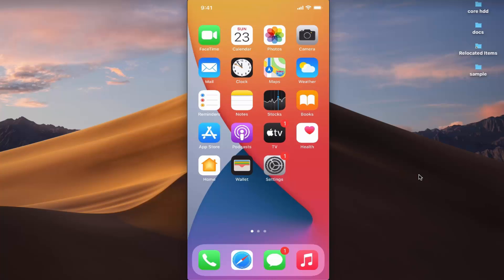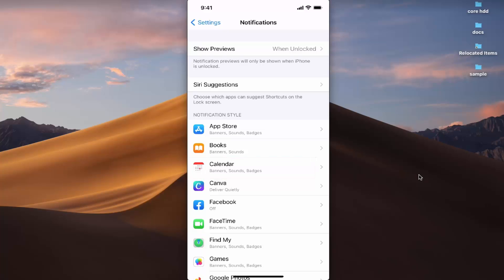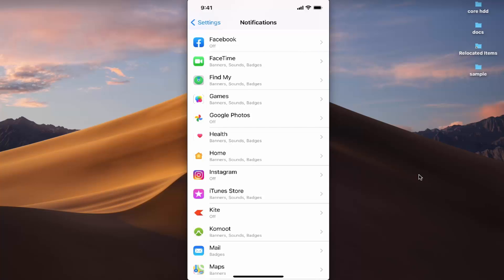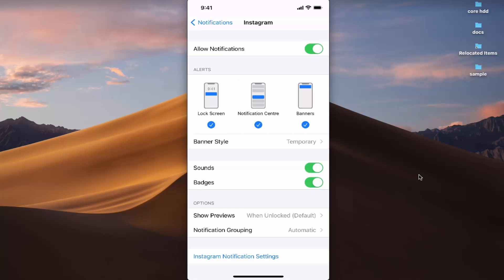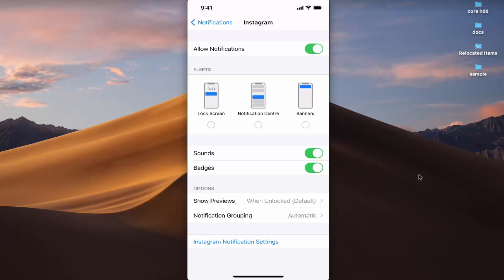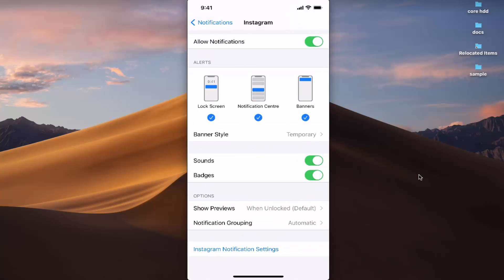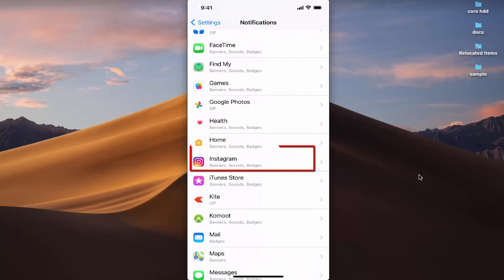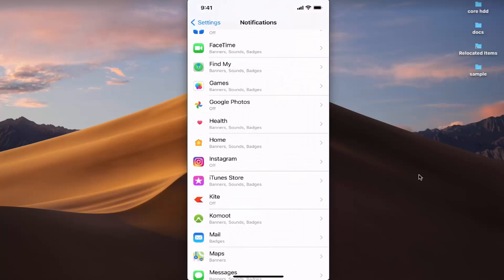How to Turn Off Push Notifications on iPhone | How to Hide All Notifications on Your iPhone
🔔📱 **Take Control of Your Notifications: How to Manage Push Notifications on iPhone!** 🚀🔗

Stay in the loop without feeling overwhelmed! Our guide on "How to Turn On/Off Push Notifications on iPhone" will empower you to customize your notification settings for a more tailored and focused mobile experience.

🌟 **Tutorial Highlights:**
- 🛠️ **Accessing Notification Settings:** Dive into your iPhone settings to find the notification configuration.
- 🔄 **Enabling/Disabling App Notifications:** Turn on or off push notifications for individual apps.
- 🔕 **Configuring Notification Preferences:** Customize the behavior of notifications to suit your preferences.
- 🕒 **Setting Do Not Disturb (DND):** Temporarily silence notifications when needed.

🔗 **Step-by-Step Guide:**
1. **Open iPhone Settings:**
   - Unlock your iPhone and go to the "Settings" app.

2. **Navigate to Notifications:**
   - Scroll down and tap on "Notifications."

3. **Select App:**
   - Choose the app for which you want to manage notifications.

4. **Enable/Disable Allow Notifications:**
   - Toggle the switch next to "Allow Notifications" to turn on or off notifications for that specific app.

5. **Configure Additional Settings:**
   - Adjust additional settings such as sounds, badges, and banners based on your preferences.

6. **Repeat for Other Apps:**
   - Repeat the process for other apps as needed.

7. **Configuring Global Notification Settings:**
   - To access global notification settings, go back to "Settings" - "Notifications." Here, you can configure settings that apply to multiple apps.

8. **Use Do Not Disturb (Optional):**
   - For a disturbance-free experience, consider using "Do Not Disturb." You can find this feature in "Settings" - "Do Not Disturb."

9. **Scheduled Do Not Disturb (Optional):**
   - Schedule specific times for "Do Not Disturb" to automatically activate.

10. **Emergency Bypass (Optional):**

🔇 **Do Not Disturb (DND) Tips:**
- **Bedtime Mode:**
  - Use "Bedtime Mode" under "Clock" settings to minimize notifications during your sleep schedule.

- **Allow Calls From:**
  - In "Do Not Disturb" settings, configure "Allow Calls From" to allow important calls during DND.

🚀 **Congratulations! You've mastered the art of managing push notifications on your iPhone, creating a personalized and focused mobile experience!**